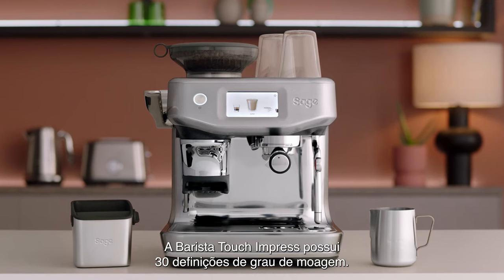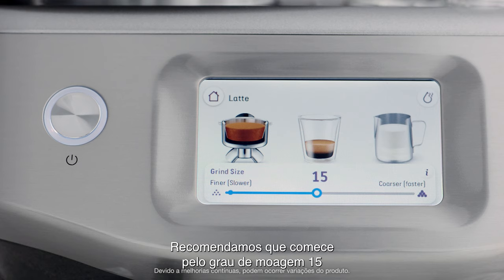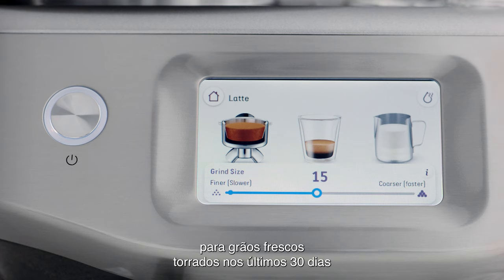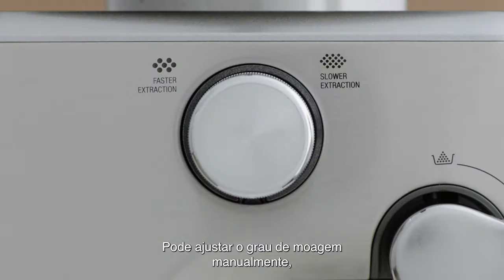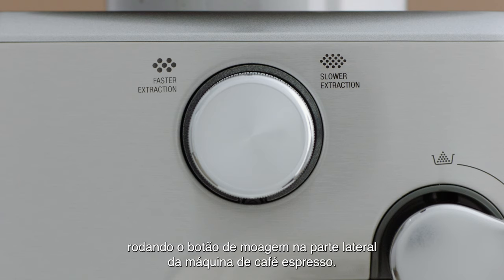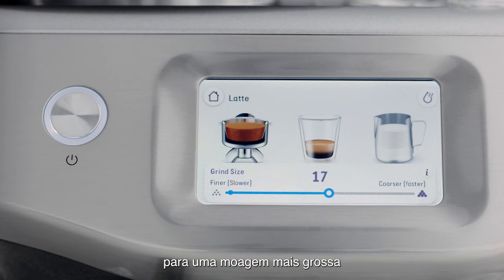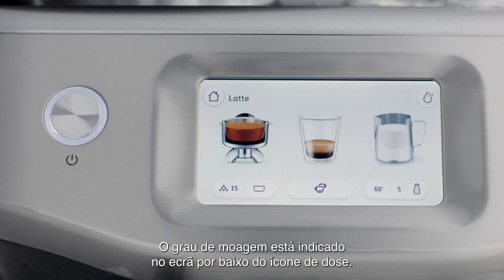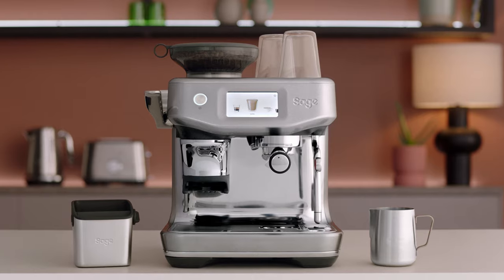The Barista Touch™ Impress | Ajustar o grau de moagem na máquina de espresso | Sage Appliances PT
O segredo do melhor café? Compreender o grau de moagem.

Um café de ótimo sabor começa com a dosagem precisa dos grãos acabados de moer. Com 30 definições de moagem à escolha, a Barista Touch™ Impress permite-lhe ajustar o grau de moagem do café conforme o seu gosto. Siga este tutorial passo a passo para ver como conseguir a extração perfeita com facilidade.

Instruções:
1. Pode ajustar o grau de moagem manualmente rodando o Grind Dial (Botão de moagem) na parte lateral da máquina. Recomendamos que comece com um grau de moagem 15 para grãos frescos torrado nos últimos 30 dias. Use um grau de moagem de 20 para grãos mais antigos.
2. Rode o botão no sentido contrário aos ponteiros do relógio para obter uma moagem mais grossa ou no sentido dos ponteiros do relógio para obter uma moagem mais fina.
3. O grau de moagem é indicado no ecrã por baixo do ícone de dose.

Pretende extrair o seu café espresso como um barista? Dê uma vista de olhos ao nosso guia de extração completo
Veja o nosso vídeo sobre como prensar e ajustar a dose para fazer café perfeito com precisão